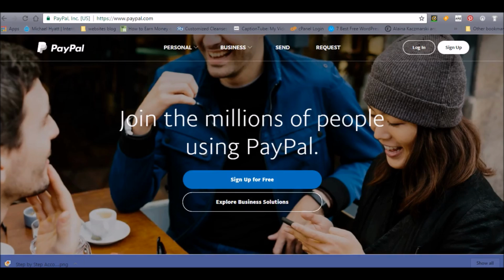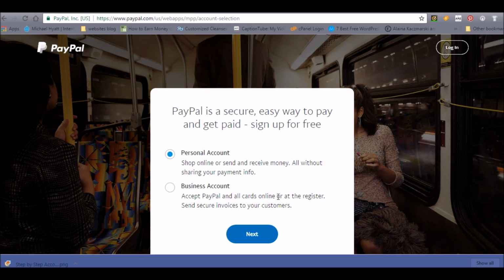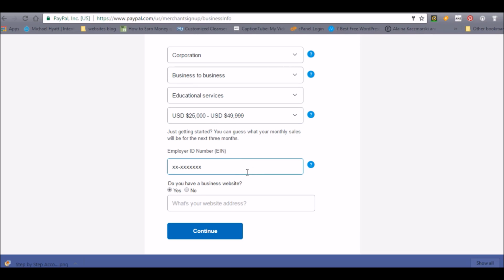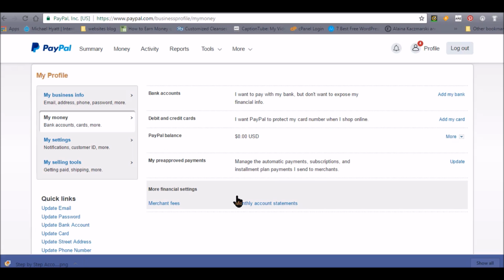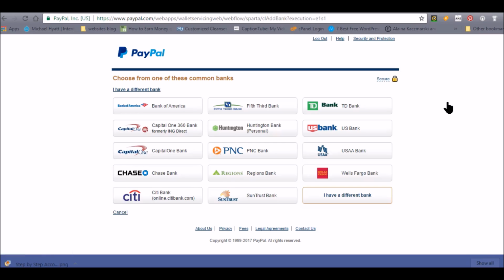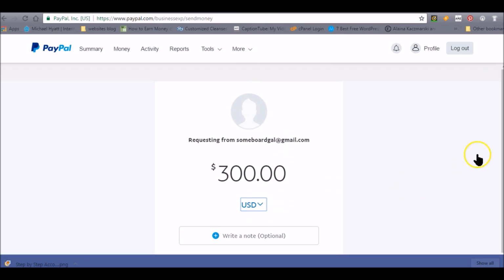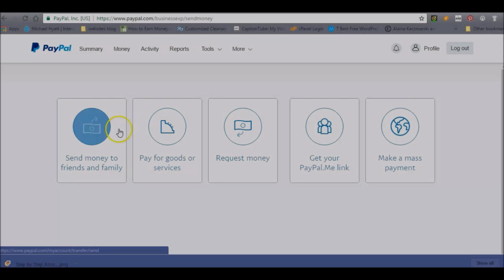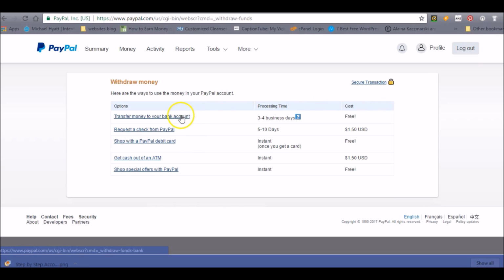How To Set Up A Paypal Account | send, receive, and transfer money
We go through a step by step tutorial on how to create a Paypal account. We also show you how to send, receive, and transfer money to your checking account.

Don’t Forget!!

Write me at:
Tracy Smith
Pineland, Florida 33945